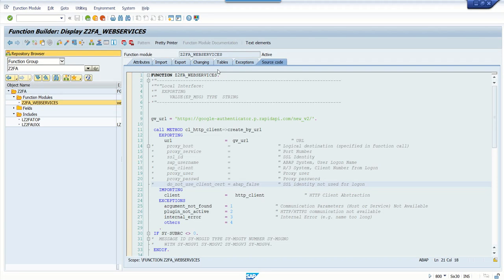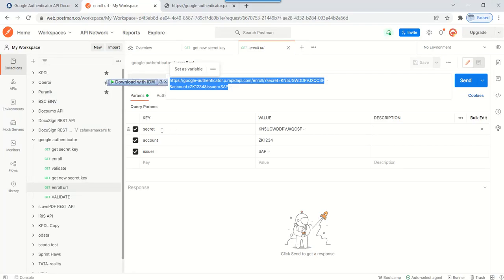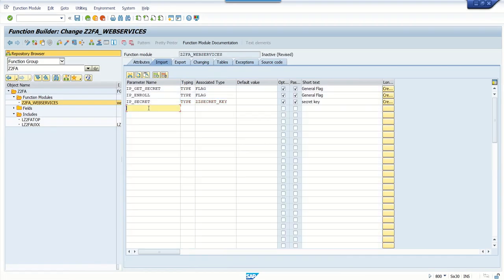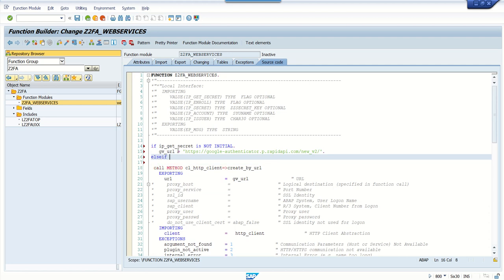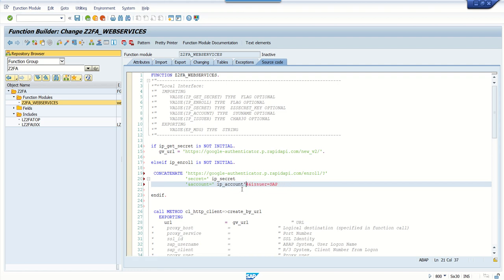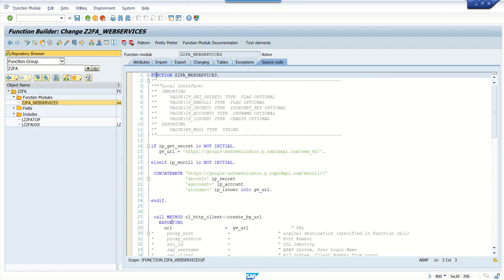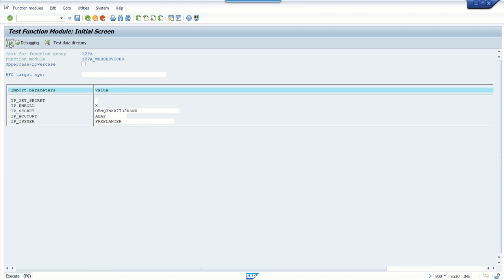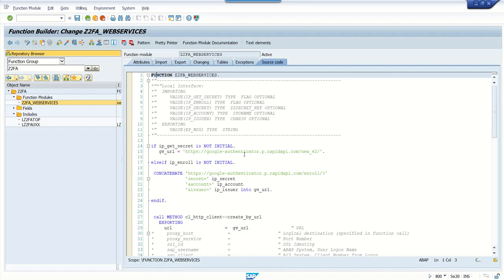7 Modify FM for Enroll API - SAP login with 2FA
7 Modify FM for Enroll API - SAP login with 2FA